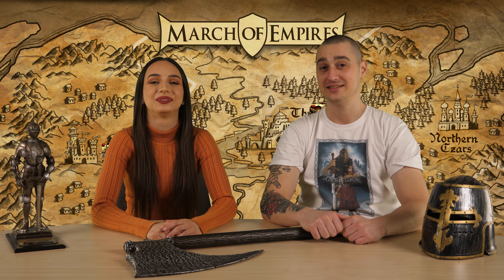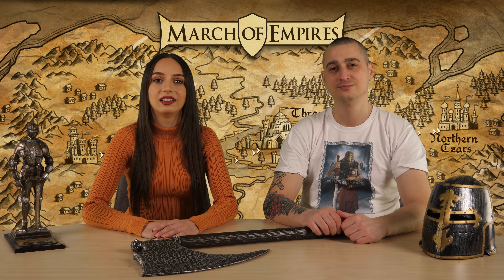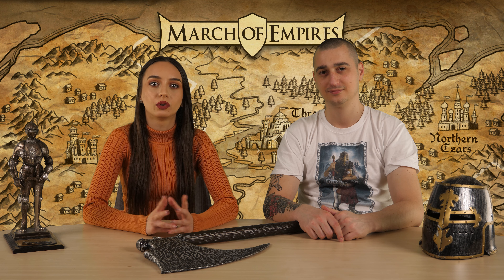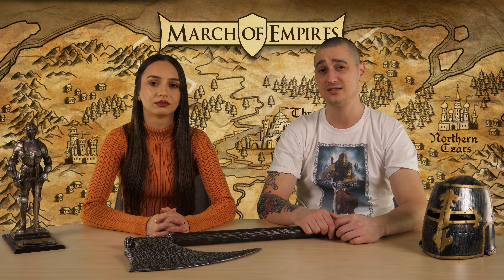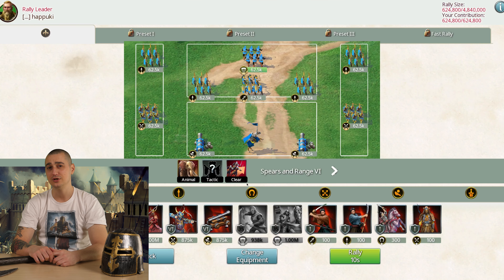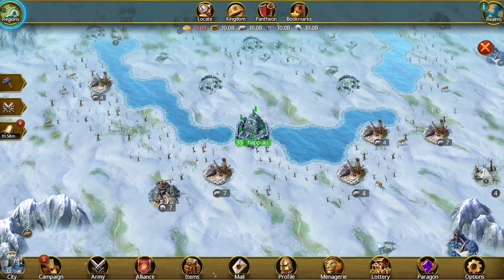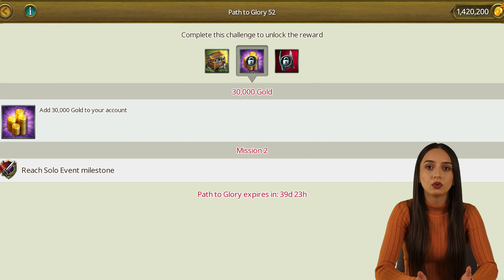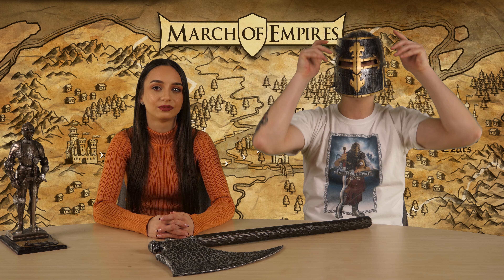Update 62 Review - March of Empires